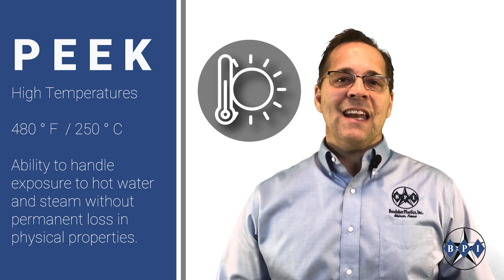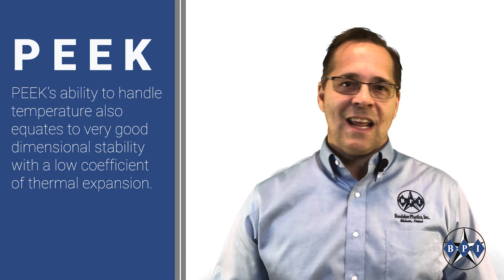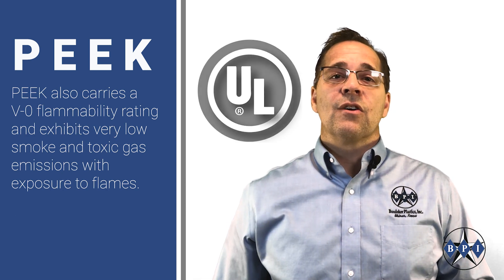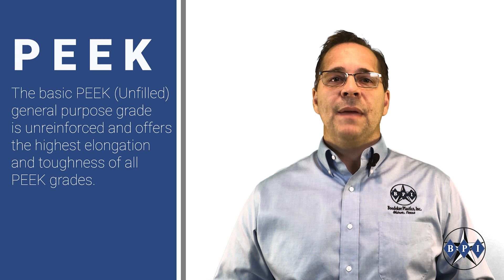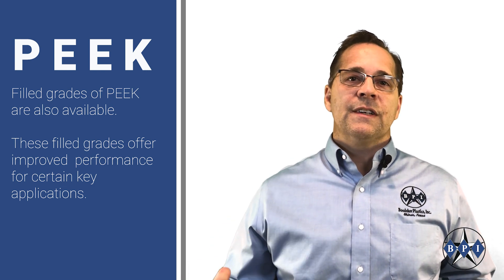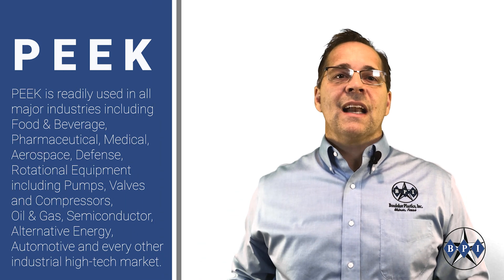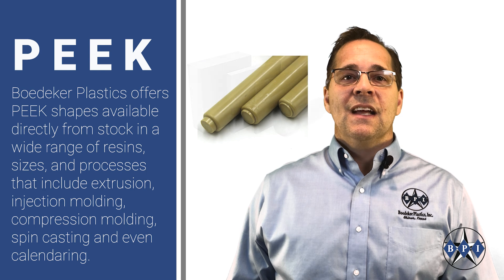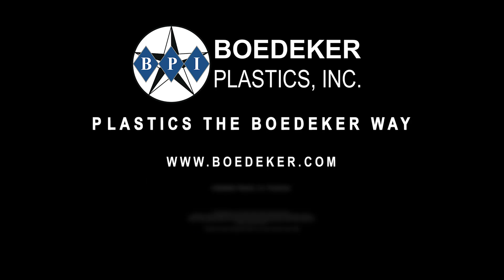Boedeker Material Spotlight - PEEK | Plastics The Boedeker Way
This video provides a detailed review of the high-performance polymer,  PEEK (Poly-ether-ether-ketone), with highlights on key properties, applications, and different commercially available grades.

Some of the key properties, compliances and PEEK grades covered include:

High Temperature PEEK Properties
High Strength PEEK Properties
Dimensionally Stable PEEK Properties
Chemically Resistant PEEK Properties
FDA Compliance & Biocompatibility of PEEK Plastic
Virgin / Natural, Carbon, Glass & Bearing PEEK Filled Grades, Metal & X-Ray Detectable PEEK Grades

For more information on PEEK go to our PEEK Product Family